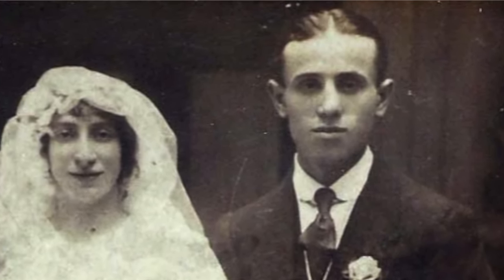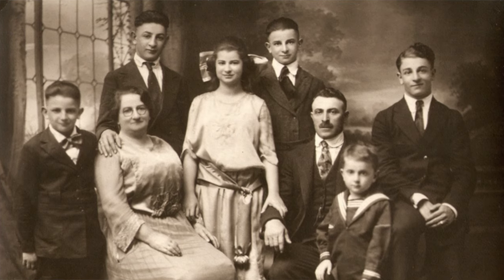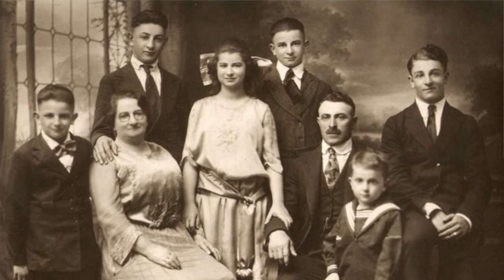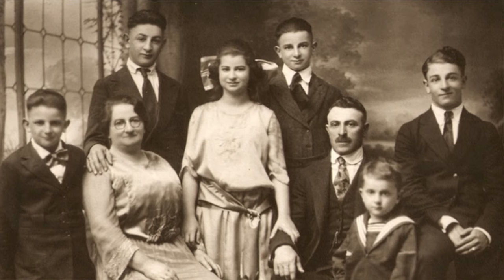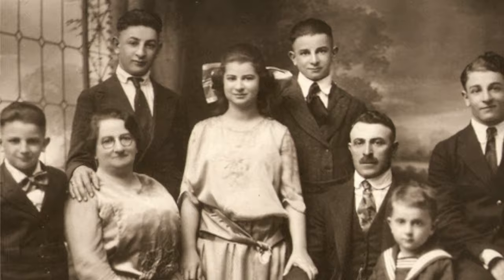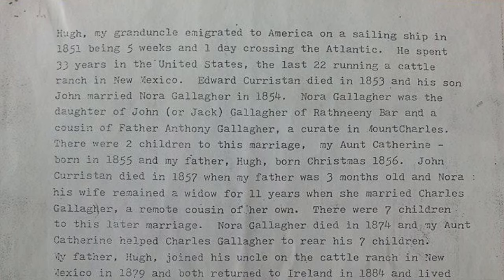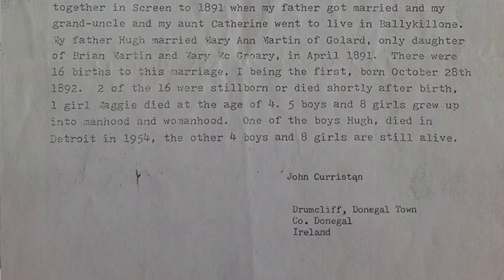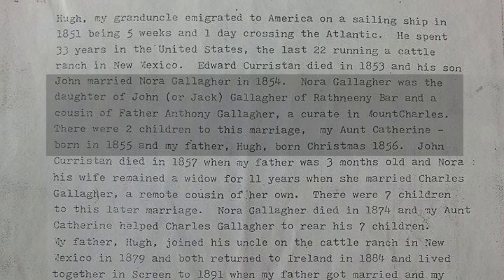AncestryDNA | Solving Family Mysteries with AncestryDNA | Ancestry